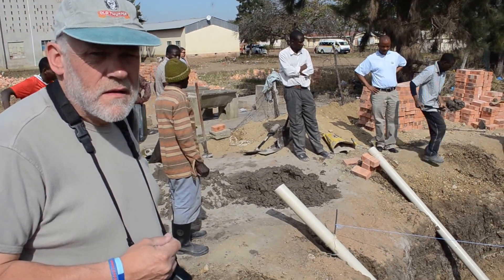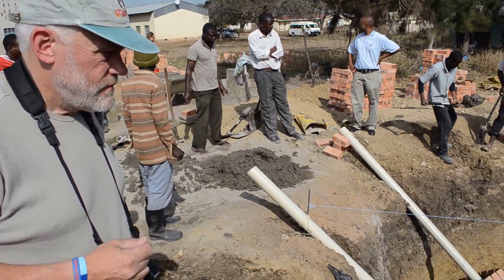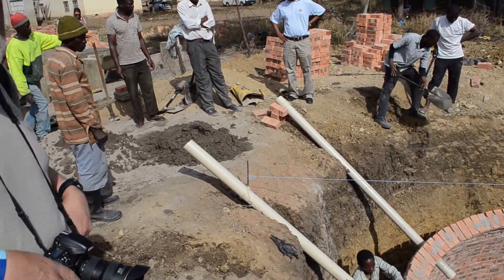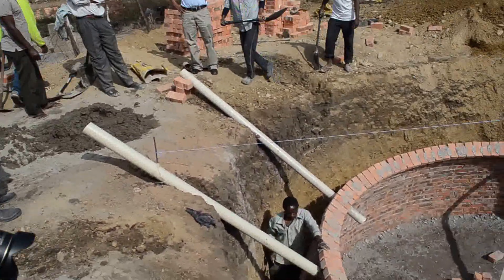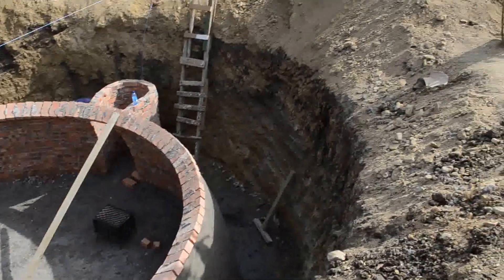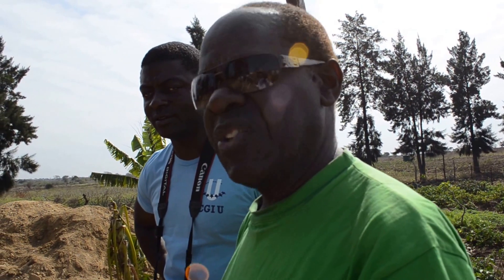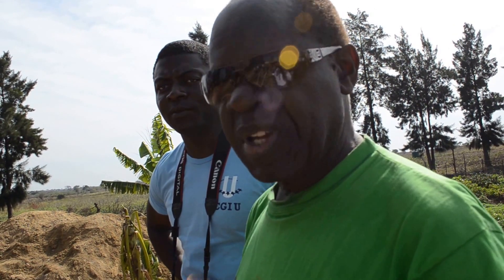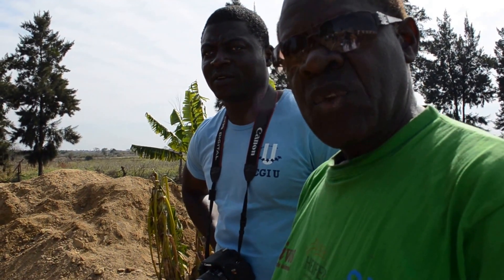Swazi Refugee Camp Biodigester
Waterford Alumni Daniel Sopdie tallks about the first Biodigester to be built in with the designer, a Ugandan Professor. This is built by refugees at the Malindza Refugee Camp at Mpaka Swaziland.